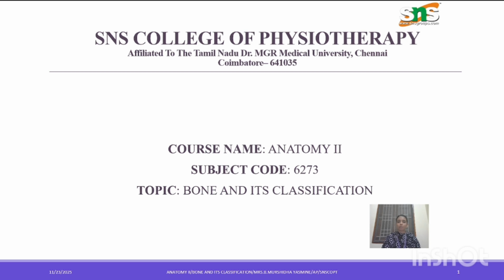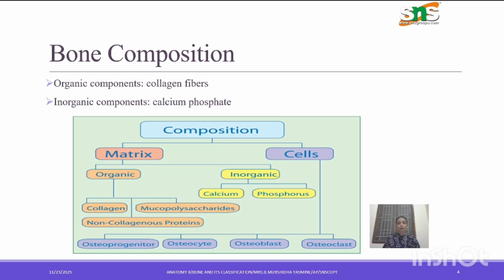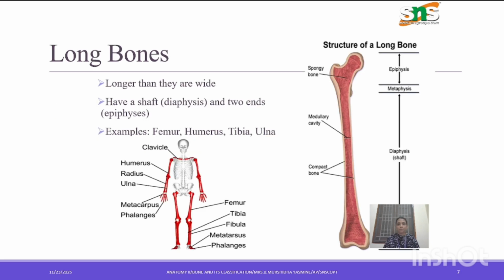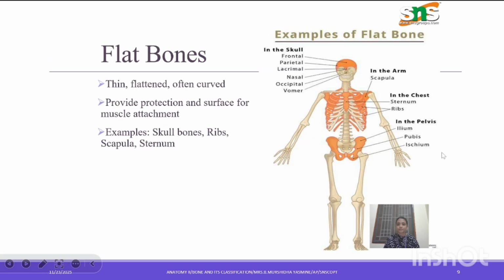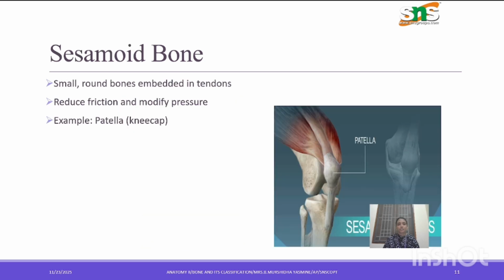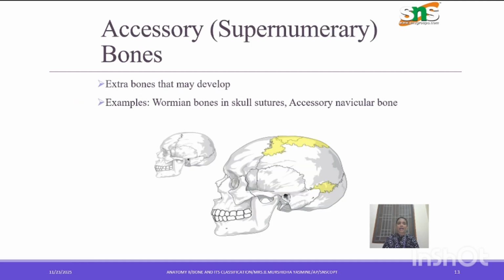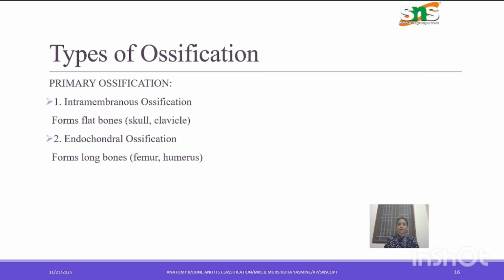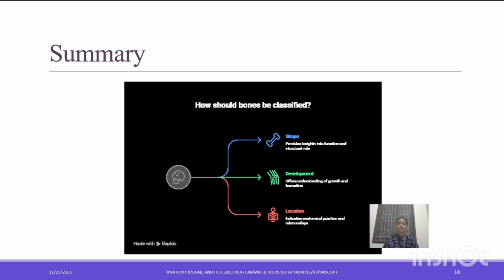Bones and its classification/Anatomy II/SNS Institutions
In this video, we explain bones and their classification in a clear and easy way.
You will learn the functions of bones and the different types of bones with examples.
Perfect for physiotherapy, nursing, and medical students.
A quick and simple guide to understand this important anatomy topic.
Watch till the end for easy revision.